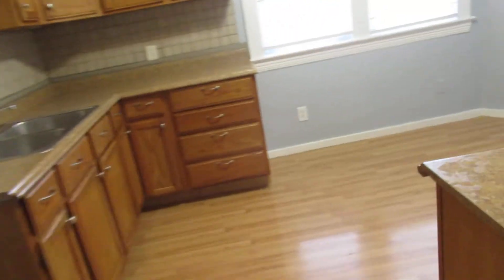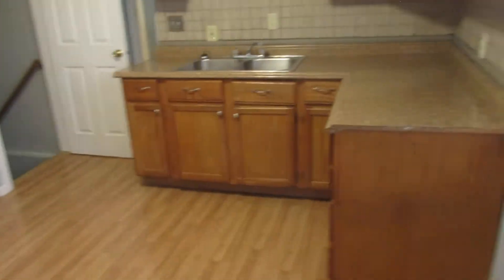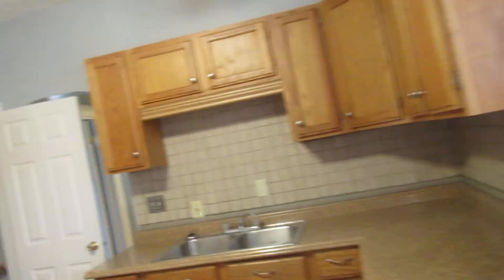4480 W 148th Virtual Tour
2 bedroom 1 Bath house 2 car garage in Kamms Korner Just updated open floor plan